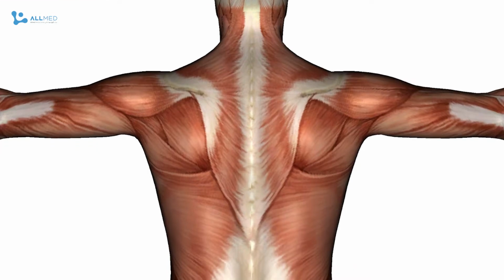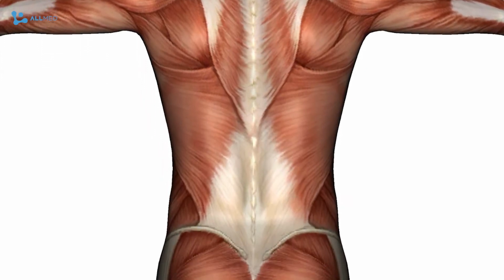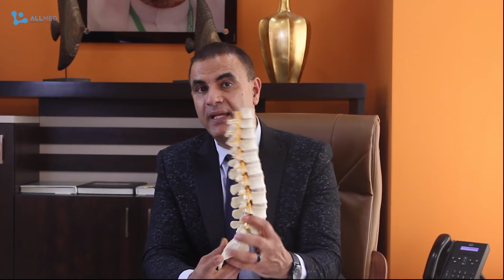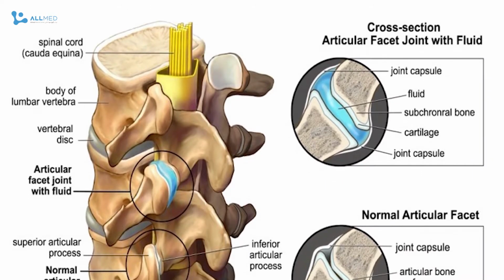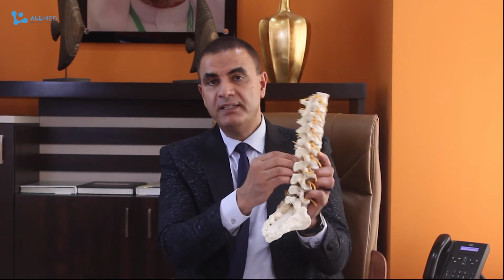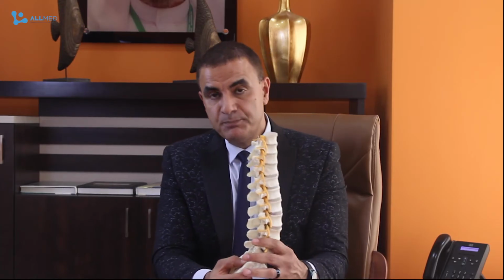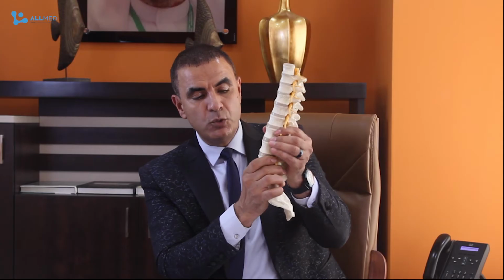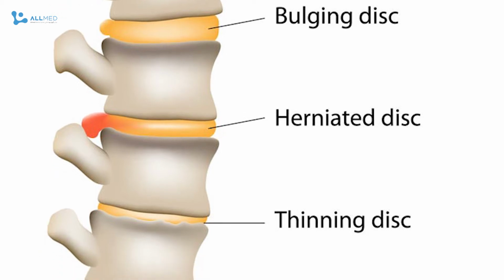Back Pain Generators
Just because you have back or neck pain, it does not mean that you have a disc. In this video, Dr Hammad outlines possible back pain generators. He outlines the symptoms each generator causes and ways to treat them.
This is an educational video and not intended for patients to diagnose or treat themselves.